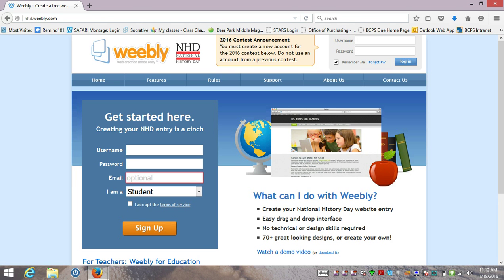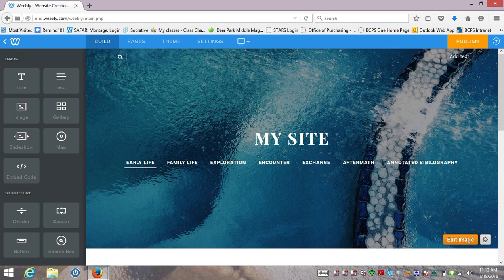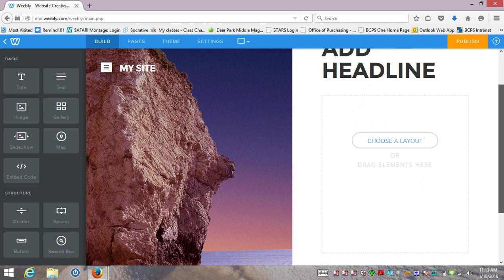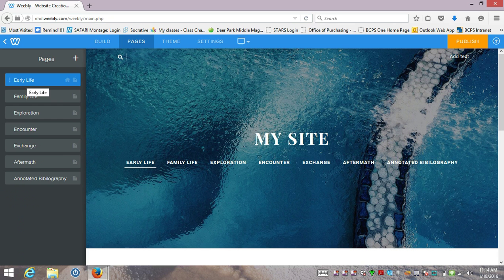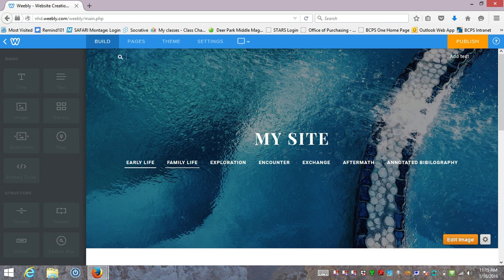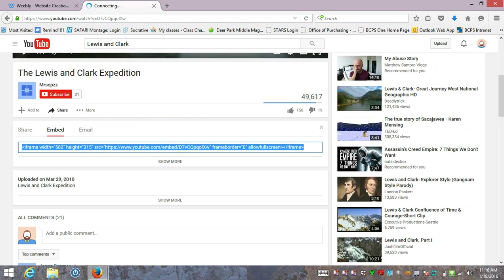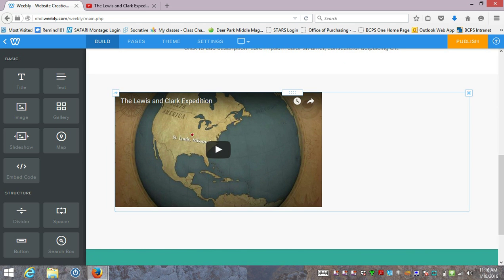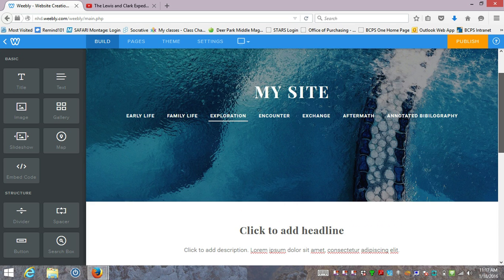NHD Weebly Basics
Set up pages, embed YouTube videos, change theme